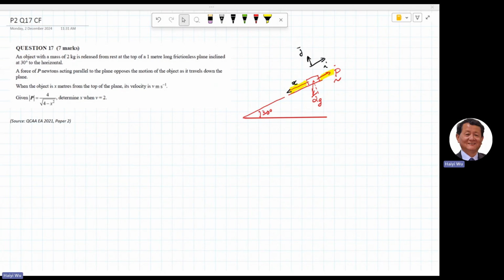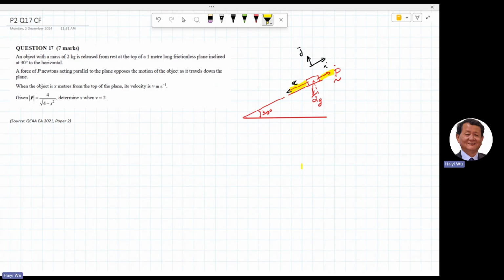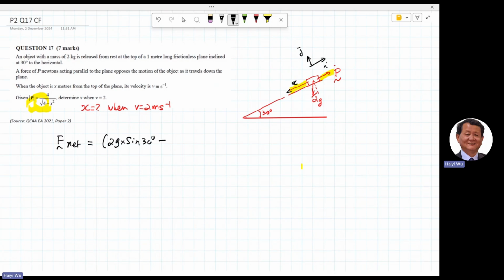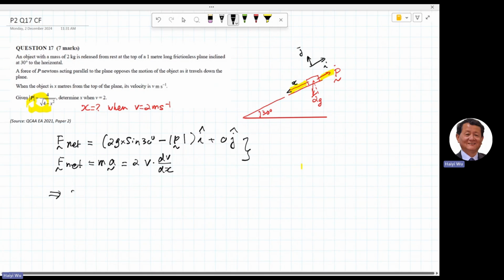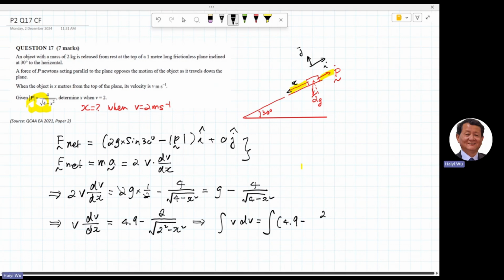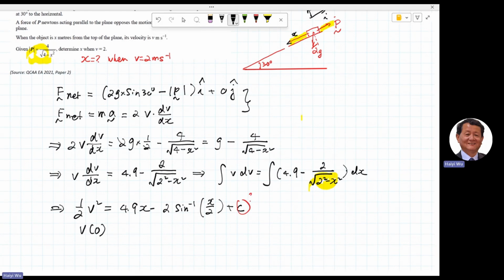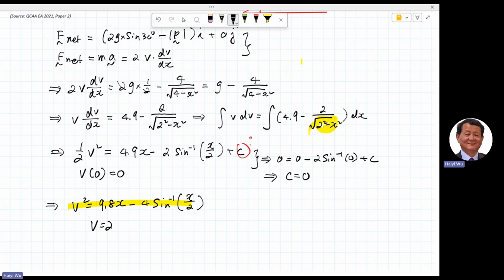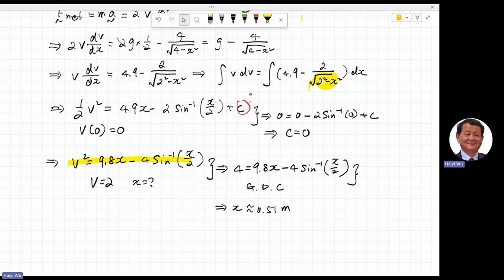Specialist Maths | Unit 4 | Newton Law, Net Force, Inclined plane, Differential Equations | CF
QCAA External Assessment, 2021, Paper 2, Question 17, Complex Familiar:
* Use the Newton Law to solve the net force question
* Inclined plane
* Solve differential equations